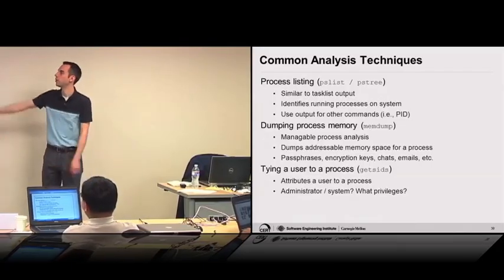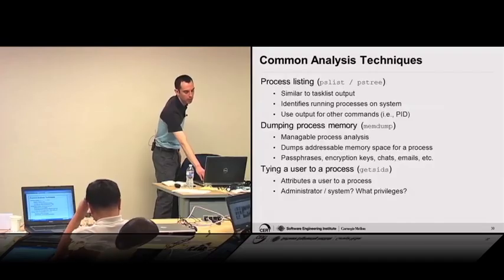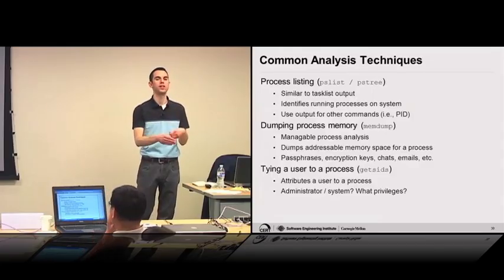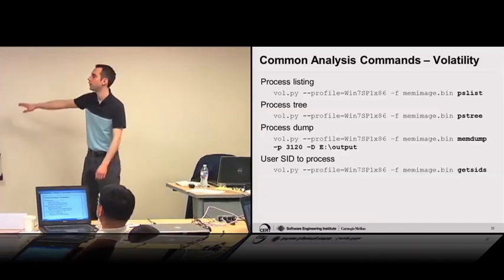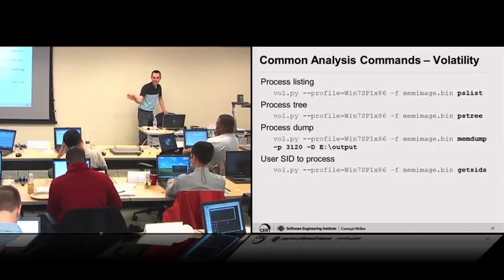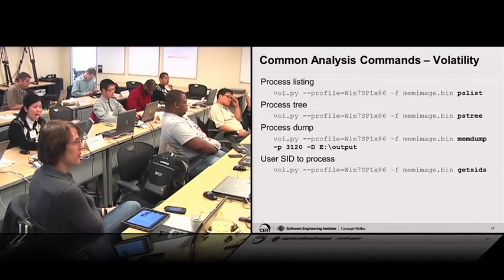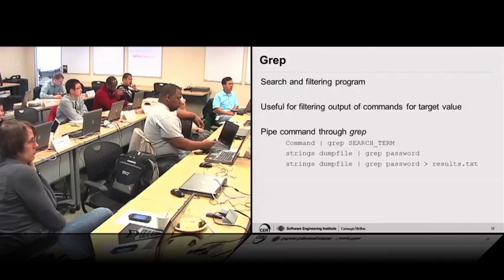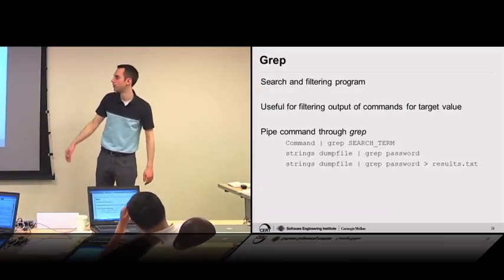Advanced Computer Forensics Video 31 | The Cyber Guy